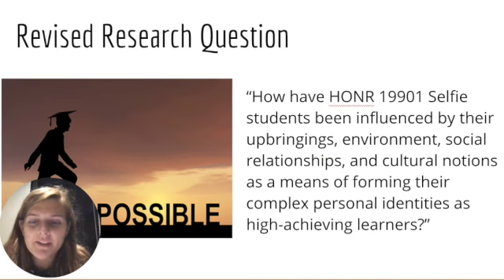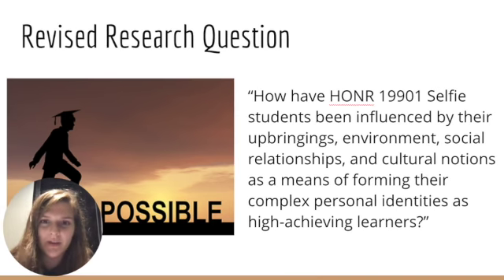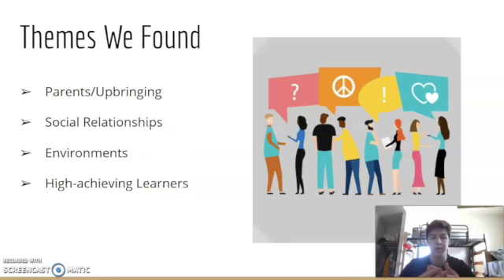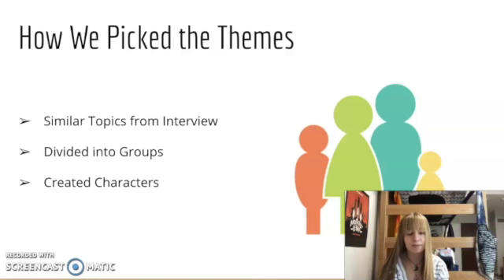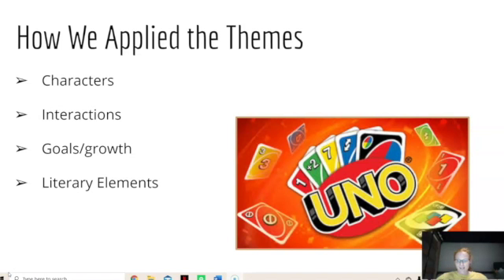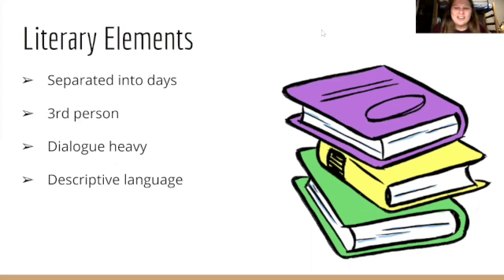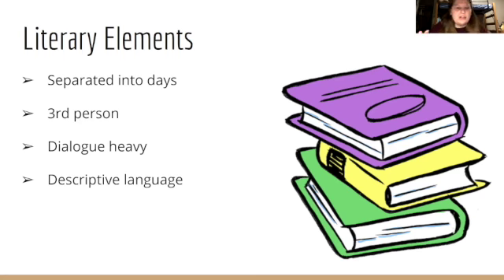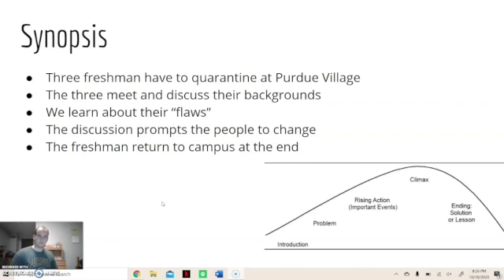Selfie Group 7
This video is about Selfie Group 7